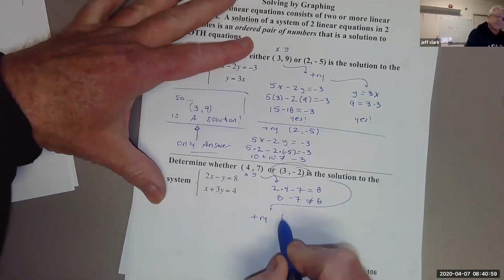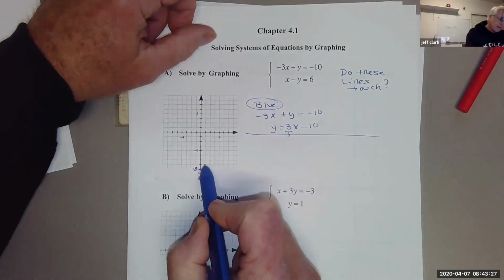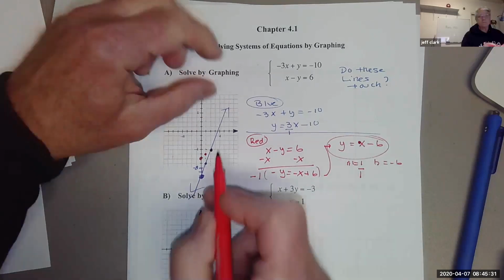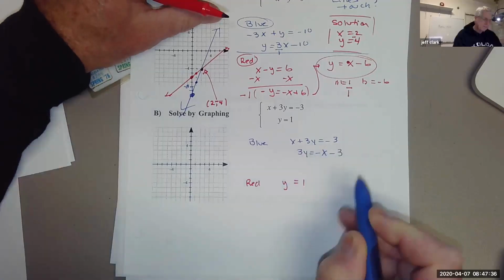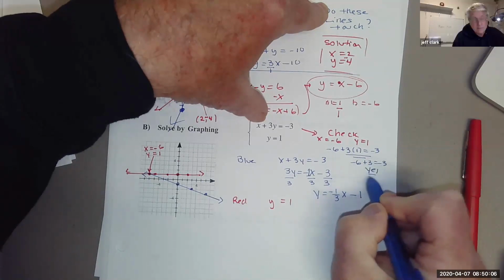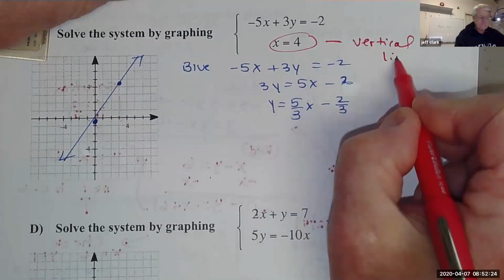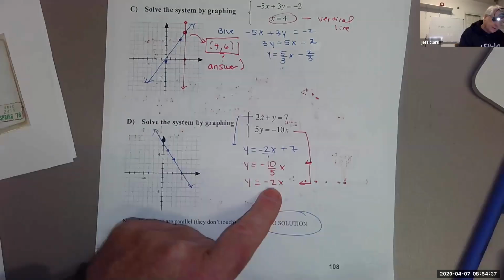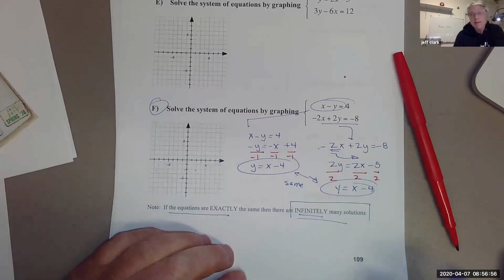Jeff Clark's Beginning Algebra 4.1, Solving Systems of Linear Equations by Graphing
Here we will be graphing 2 lines and finding the solution to the "system" if there is one.
4.1